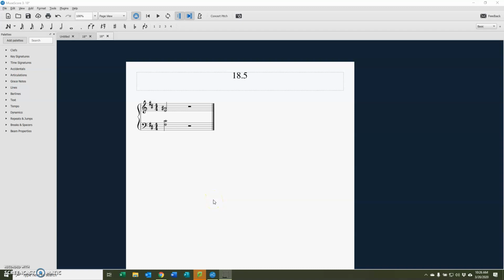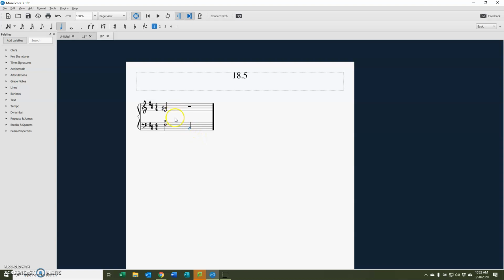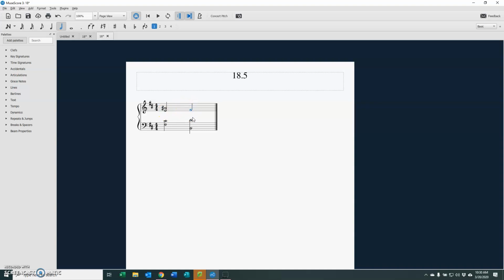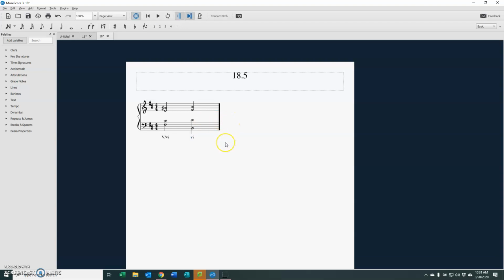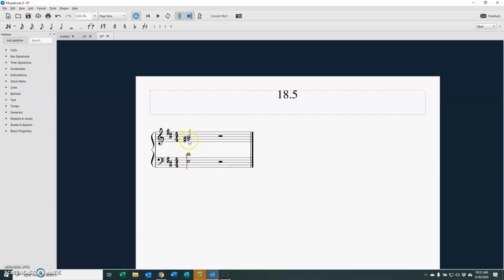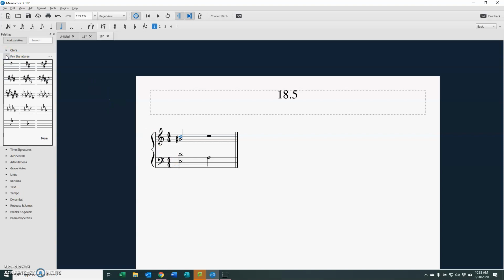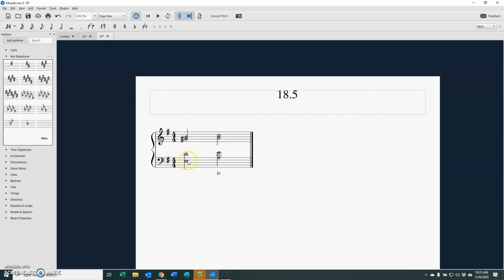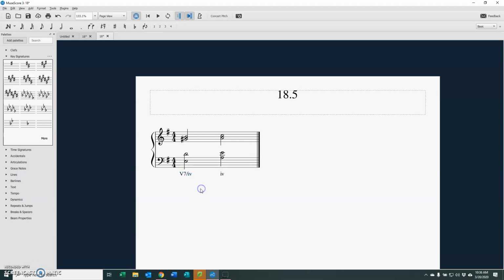Exercise 18 5